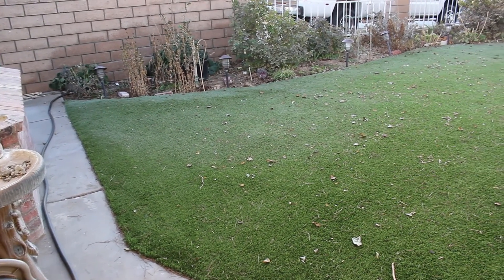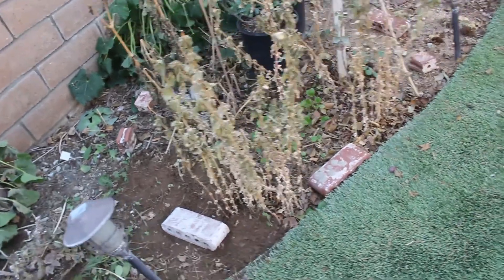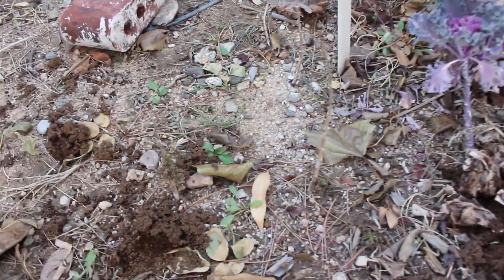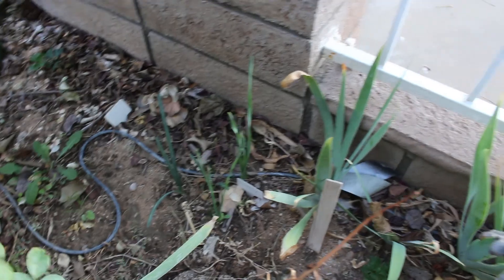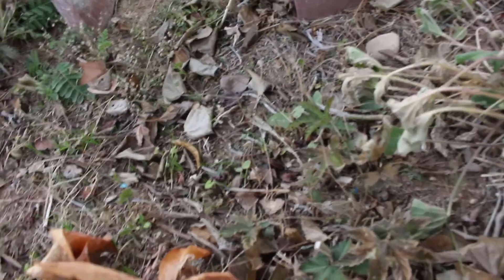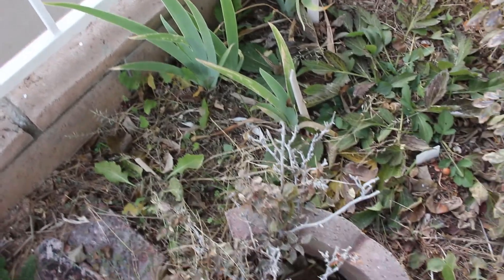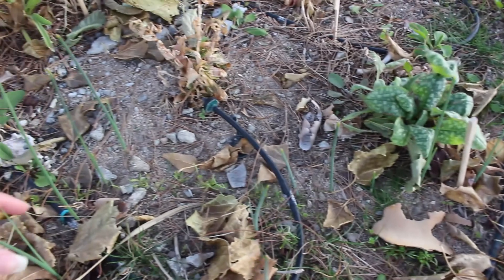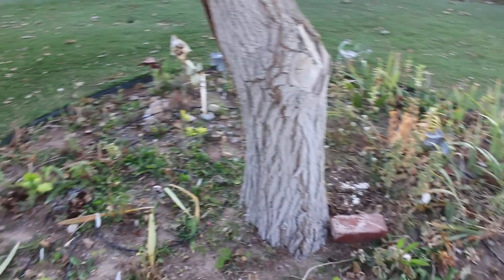Cutting Garden Tour After First Frost ~ Ep 79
First Frost Damage in the Cutting Garden & New Growth Cycle